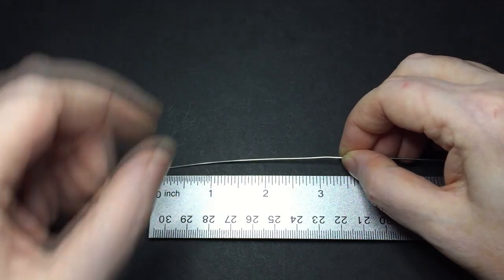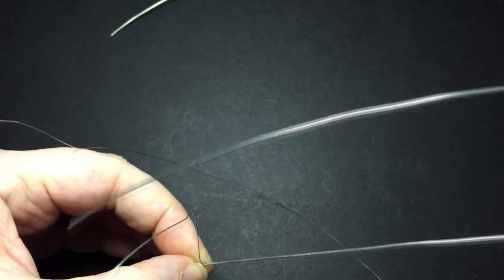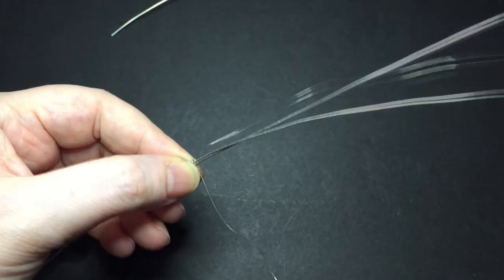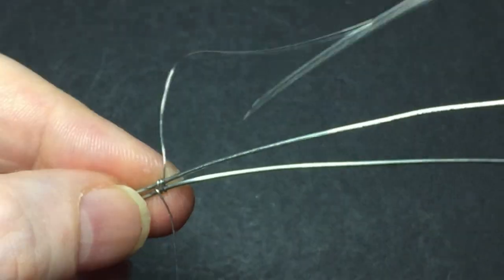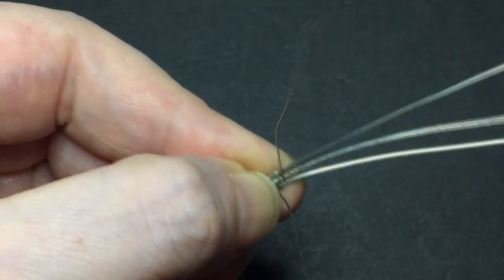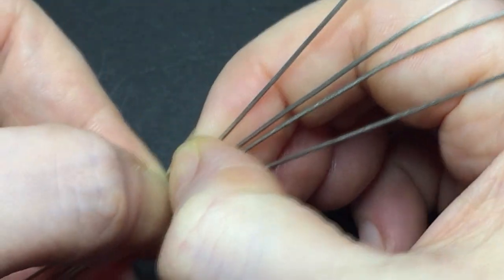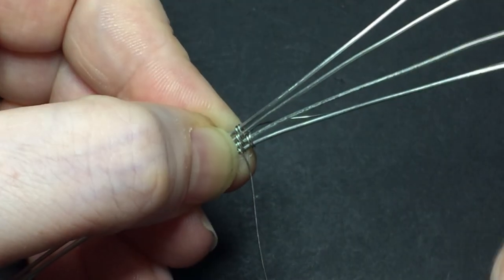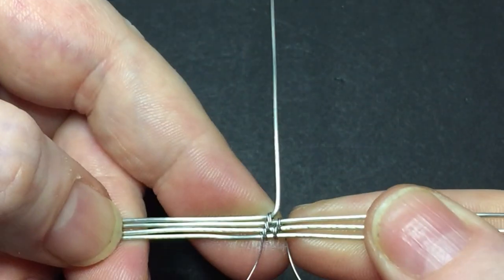Ep.5 Woven wire wrapped Globe Pendant tutorial, reading aloud about ancient history from Wikipedia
In the fifth episode of Wire & Wiki we're making a Globe pendant, it's just beads all wrapped up but it reminds of globes of Earth from school. This is a fairly easy project that leaves plenty of room to expand on the design with your own ideas. I'm reading about ancient history, it's a general over view with a lot more details in the article that I didn't have tome to get to. I love a good history documentary...this isn't that lolol

You'll need 20 and 28 gauge wire, a 14 to16mm bead of any variety, seven 3 to 4mm beads, chain nose pliers and wire cutters. I forgot to mention in the video, if your little beads don't fit on 20 gauge wire you could use 22 gauge just for the wire with the small beads. I wouldn't go any smaller or it will lose stability.

Sorry about the audio, other computers kept beeping then a cat crashed across my desk, maybe some day I'll be a professional but today is not that day.